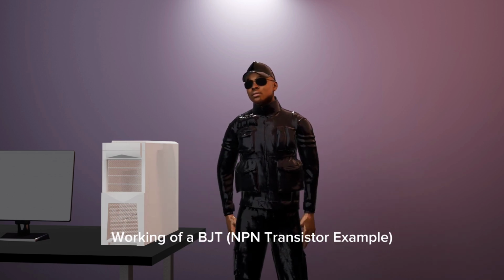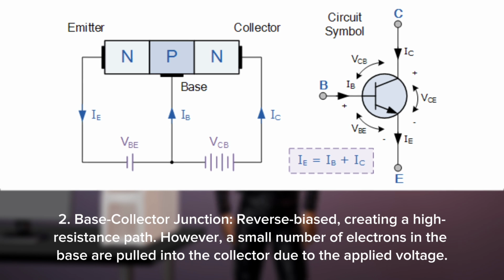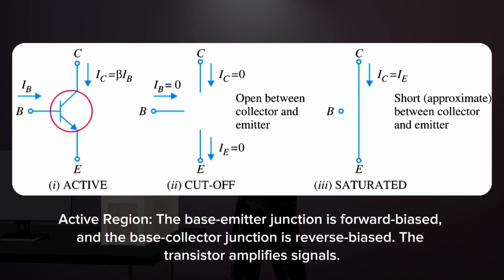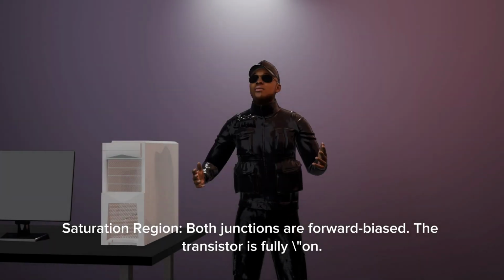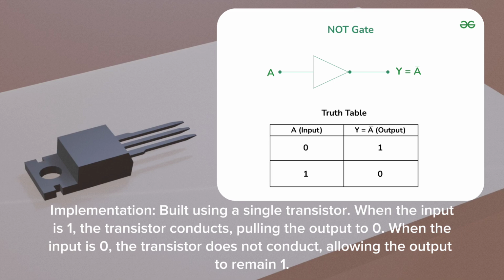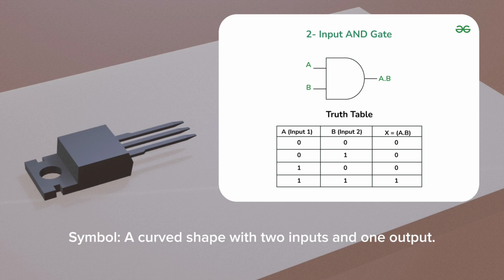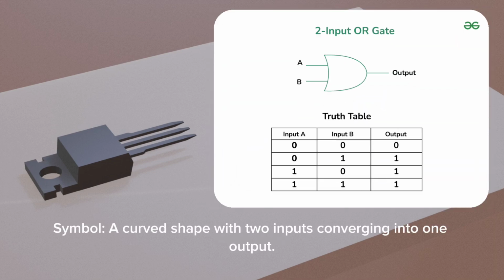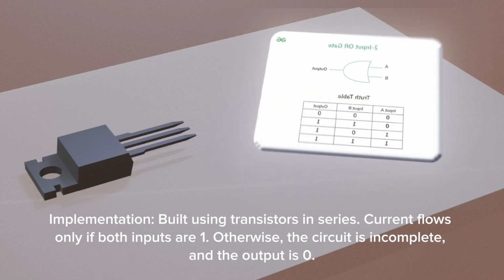Sets and Logic (Logic in Computers) - Blender 3D Animation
Name : Prayer Valentino Ruso
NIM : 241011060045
Class : Class B Information System